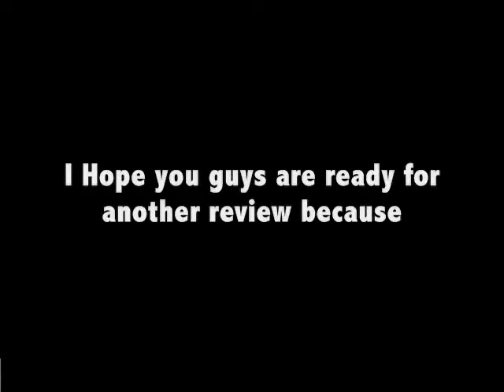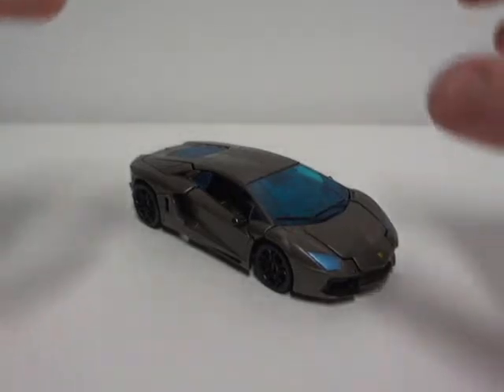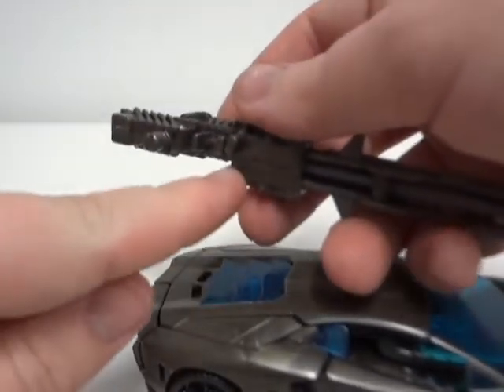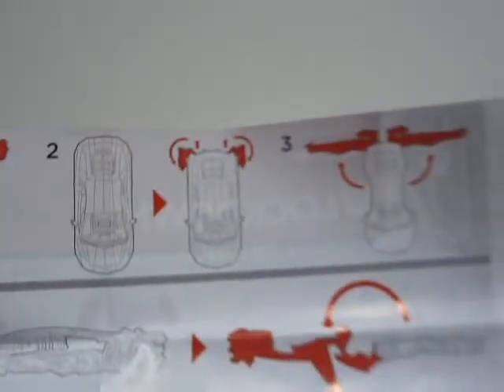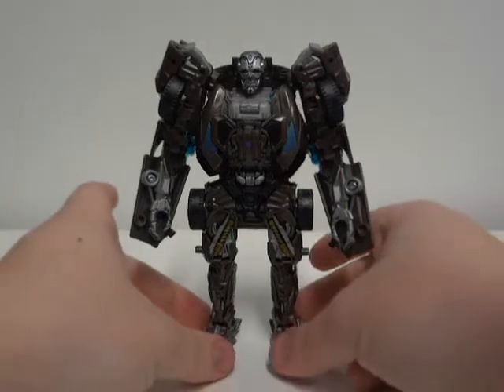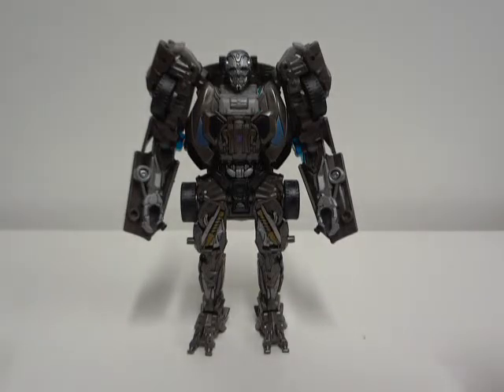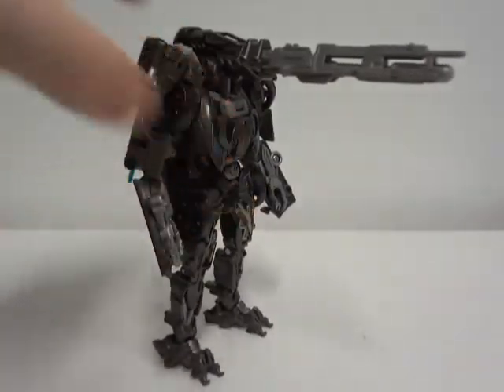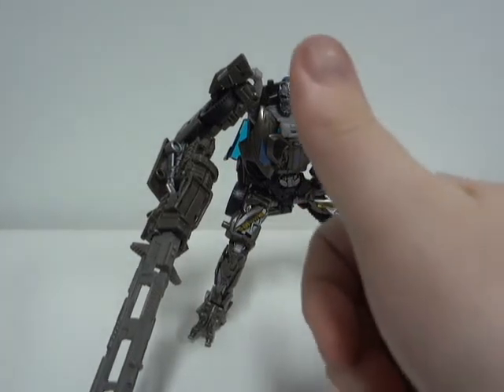(RichformO4) Age Of Extinction Deluxe Lockdown (review)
Feb 2015...One on the coolest and most detailed figure I gotten. I know people fought over what this character works as. The box says he is a  decepticon. Bounty Hunter no duh, we all know that. It bad guy and one of the coolest I've seen from the TF: Bay movie saga.

Keep in mined for now on my ending reviews like this one; I'll be giving out shout-outs to anybody that's does a fine job of supporting me.